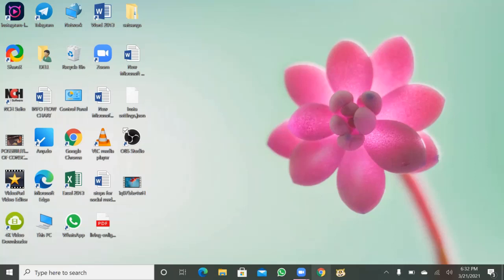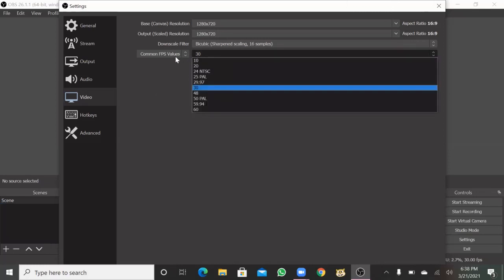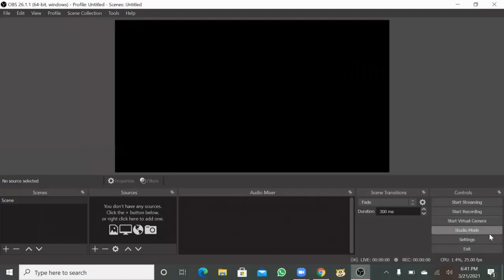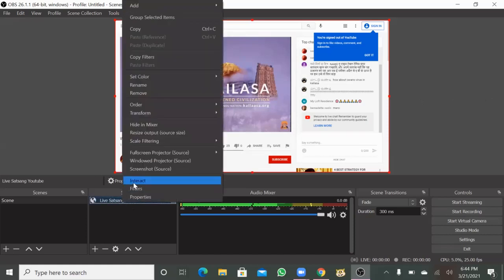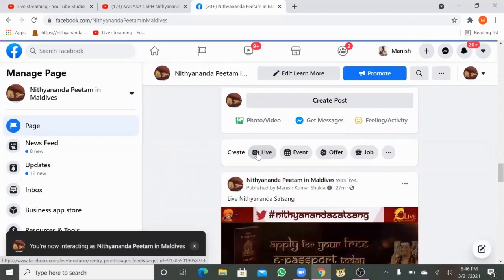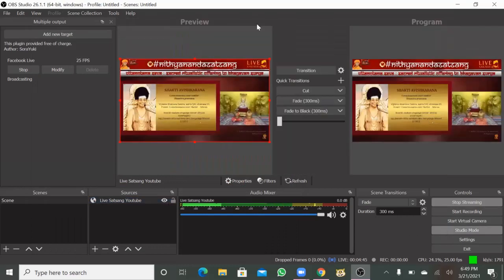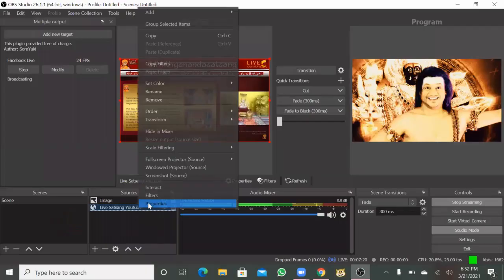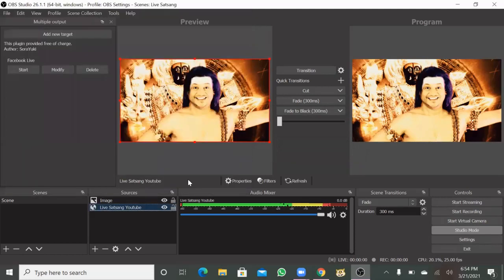How to go Live on YouTube and Facebook page using OBS